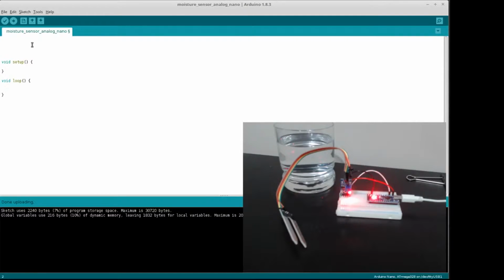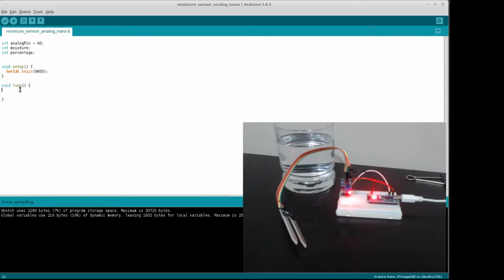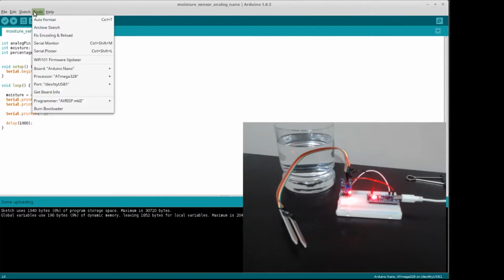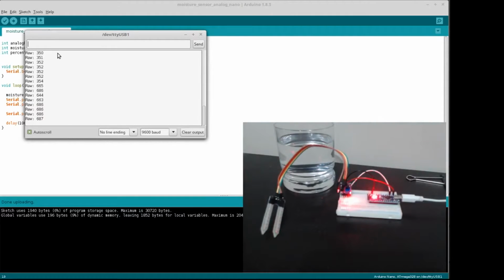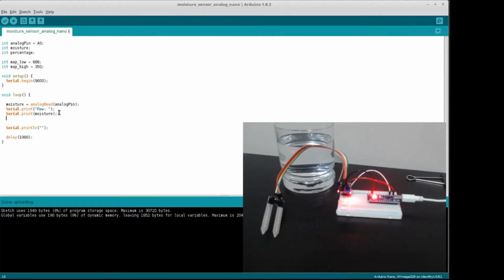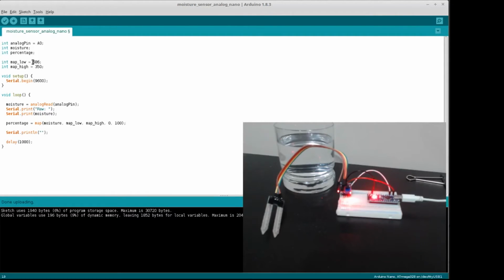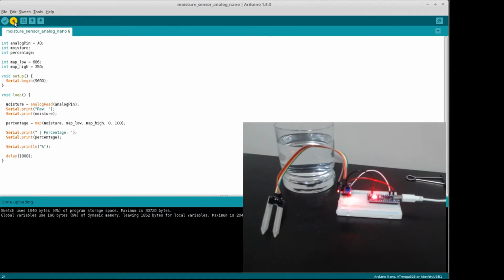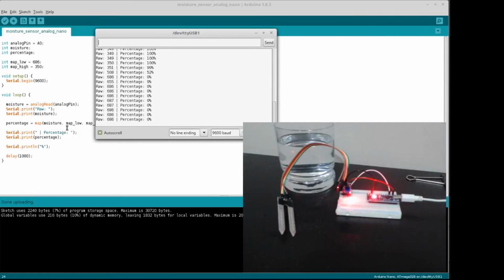How to Measure Soil Moisture Percentage with Arduino Nano and TE215 Sensor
How to measure moisture with an Arduino Nano.  This is great for automated garden applications.  Check below for source code, and links to products used.

Moisture Sensor
Arduino Nano